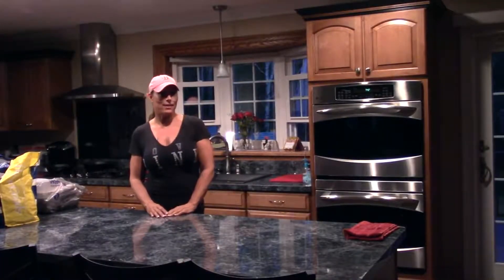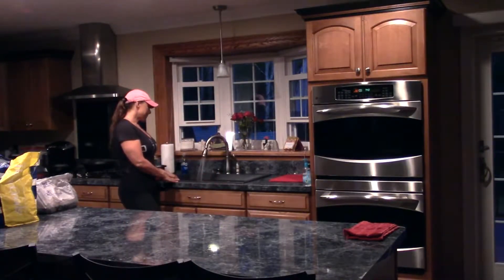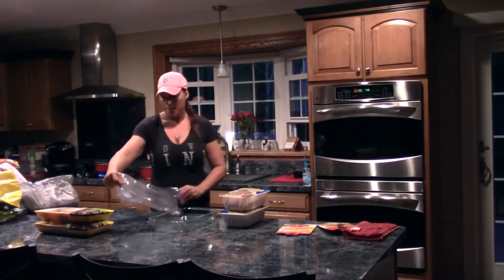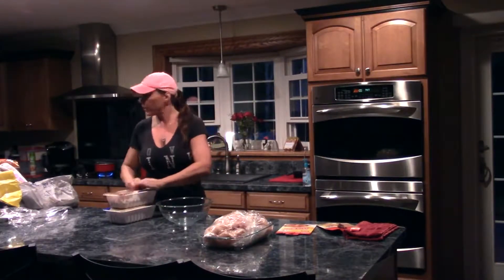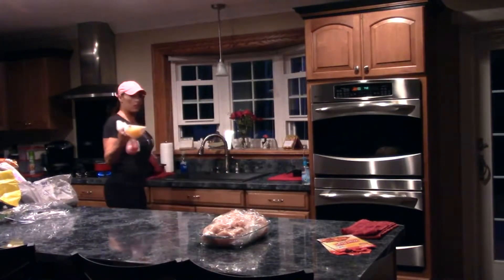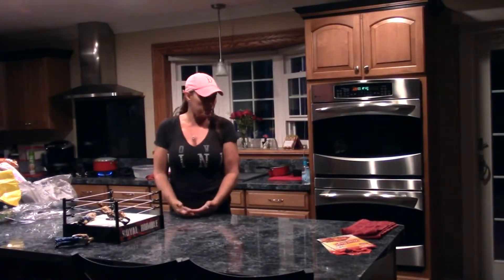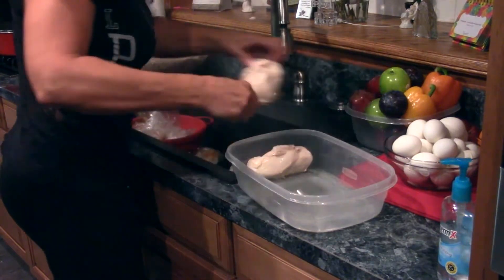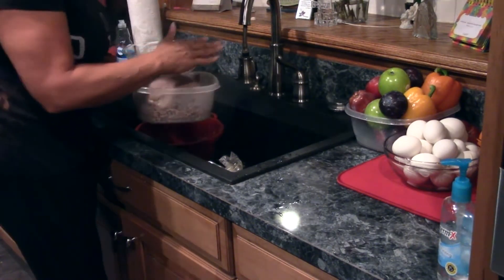FOOD PREP IN BULK DONE